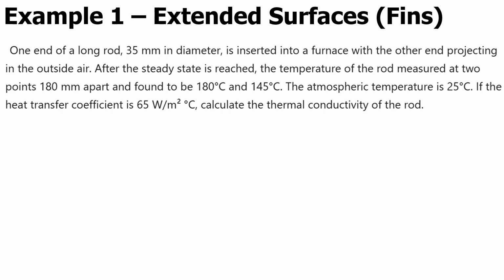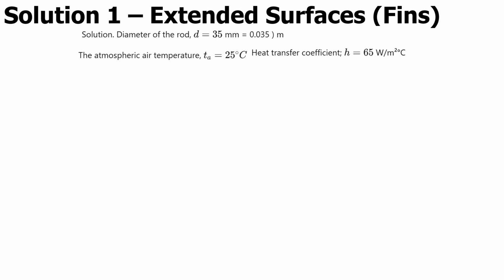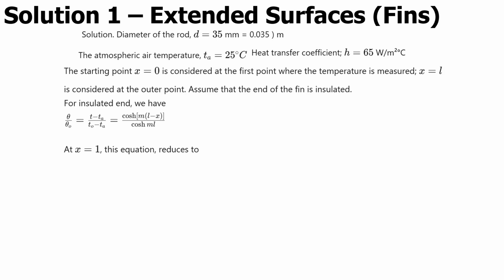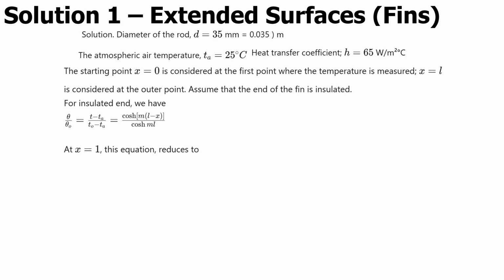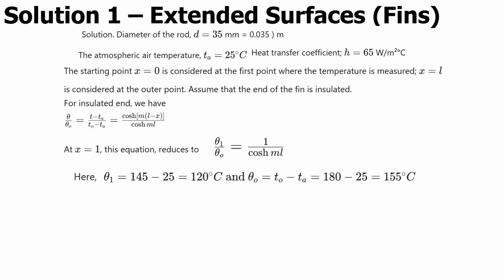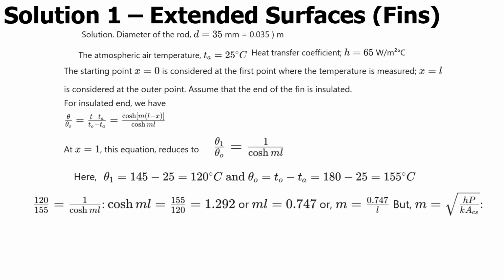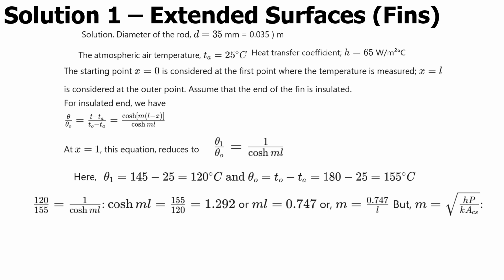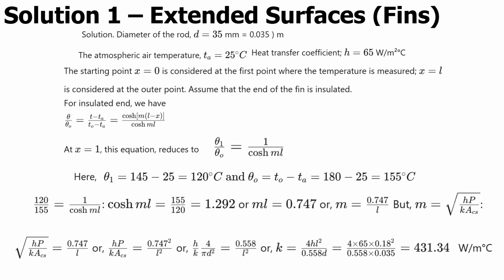Example 1 – Extended Surfaces Fins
Welcome to this video presentation on Extended Surfaces, commonly known as Fins. Today, we'll be working through Example 1, which involves calculating the thermal conductivity of a long rod acting as a fin.